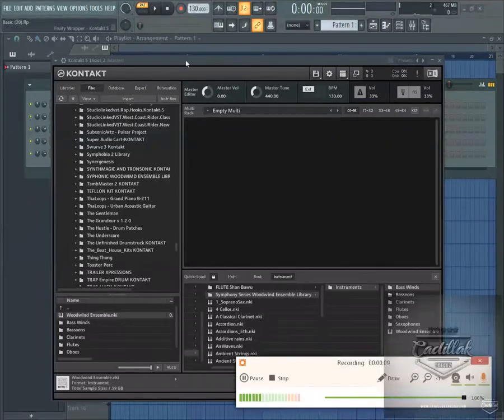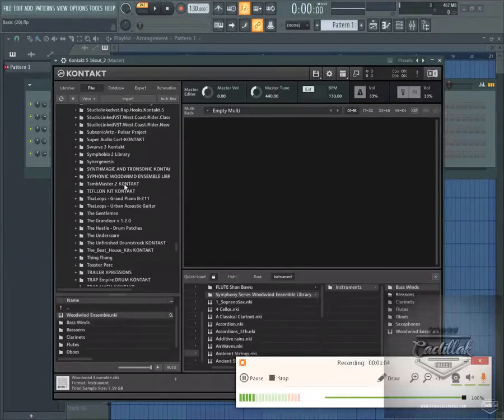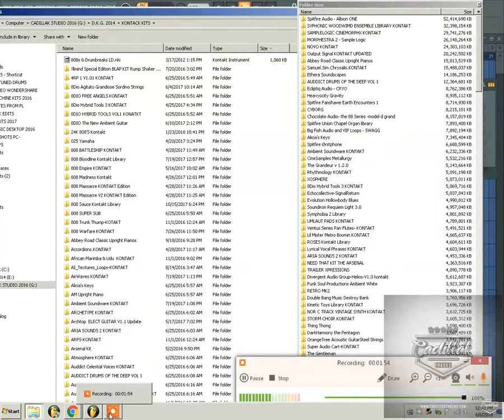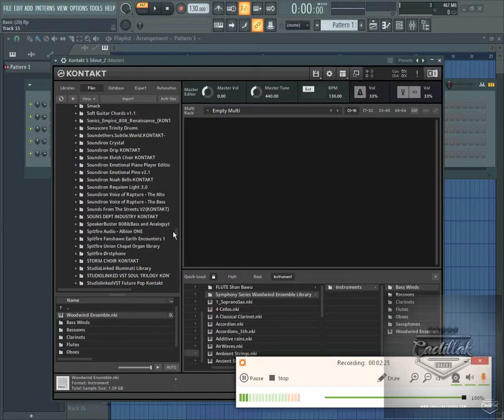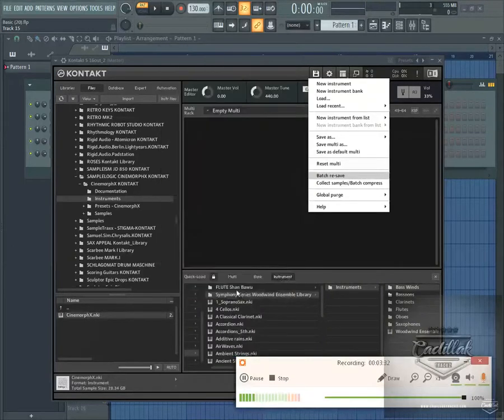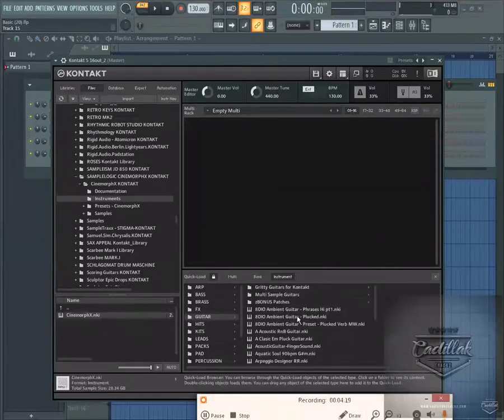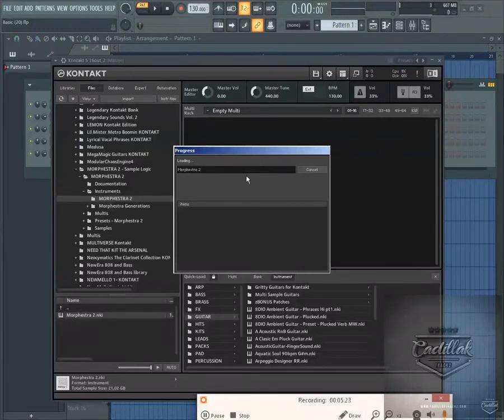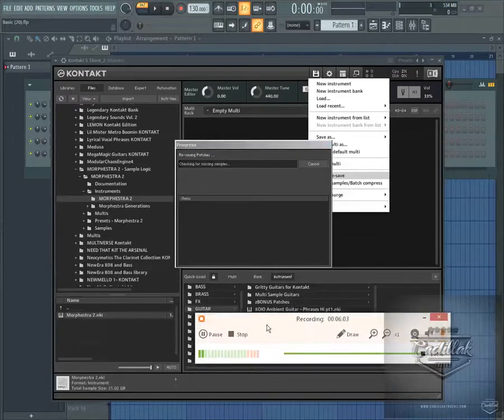QUICK TIP#110-LOAD KONTAKT KITS FASTER- CADILLAKTRACKZ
MASCHINE 2.7.8 AND FL STUDIO 20 - QUICK TIP#110-LOAD KONTAKT KITS FASTER- CADILLAKTRACKZ

HEY THIS QUICK TIP VIDEO I SHOW YOU HOW TO IDENTIFY AND MAKE LARGE KONTAKT KITS LOAD WAY FASTER BY USING THE BATCH RE SAVE FEATURE ON KONTAKT! THIS IS A ONE TIME THING AND CAN TAKE A MOMENT BUT WILL SAVE YOU TIME IN THE FUTURE WHEN LOADING PLUGINS SO ITS DEFINITELY WORTH IT!

FOLLOW CADILLAKTRACKZ!

MASCHINE 2.7.6 AND FL STUDIO 20 - QUICK TIP#110-LOAD KONTAKT KITS FASTER- CADILLAKTRACKZ

MASCHINE 2.7.6 AND FL STUDIO 20 - QUICK TIP#110-LOAD KONTAKT KITS FASTER- CADILLAKTRACKZ DOWNLOAD MY TEMPLATE HERE!!!